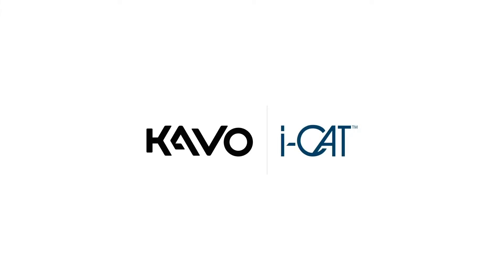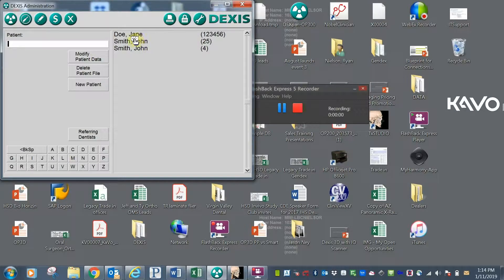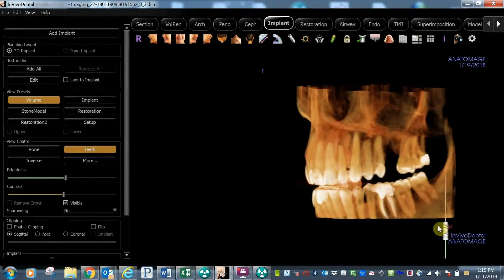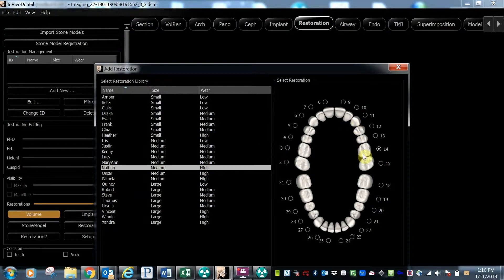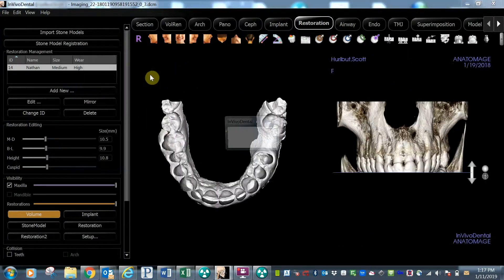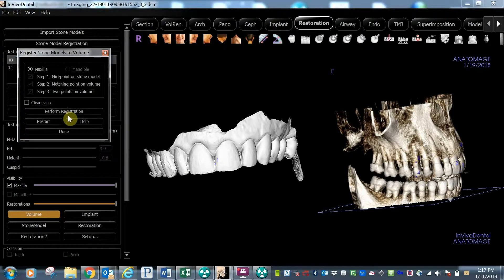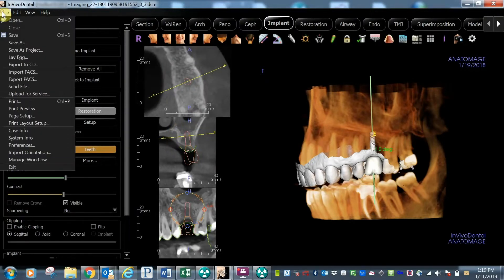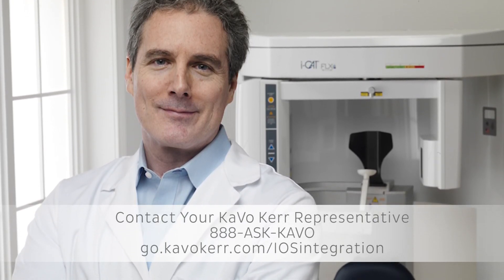Integrating your Intraoral Scanner with KaVo™ and i-CAT™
See the full workflow of how to integrate your intraoral scanner with KaVo and i-CAT.